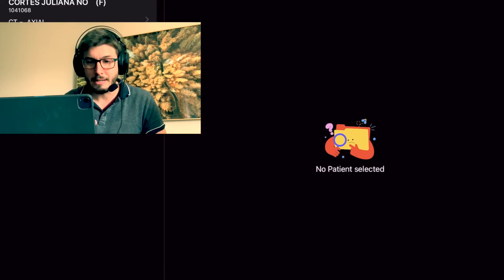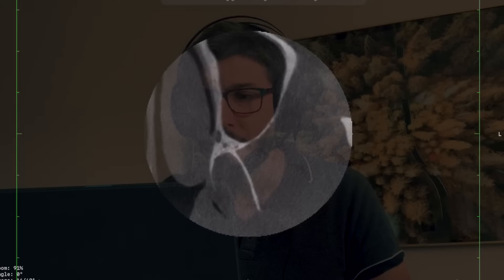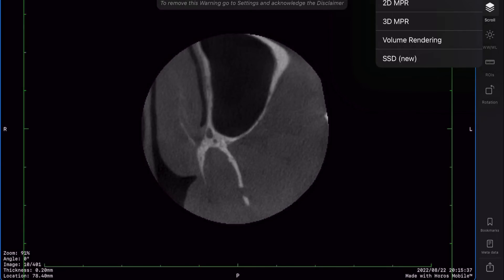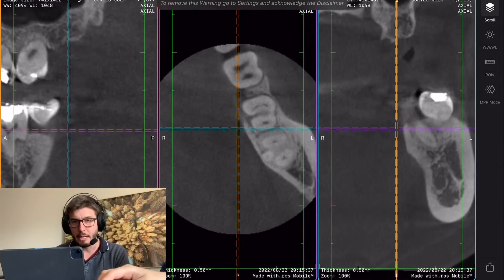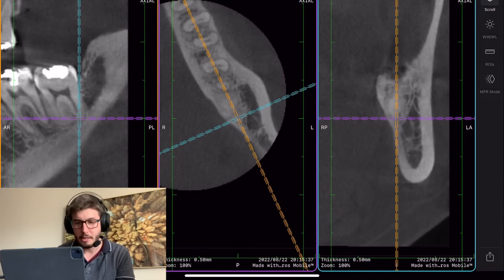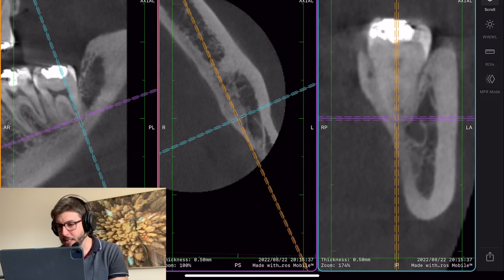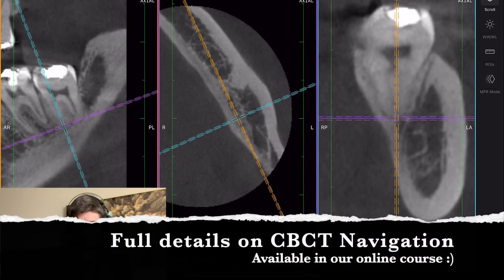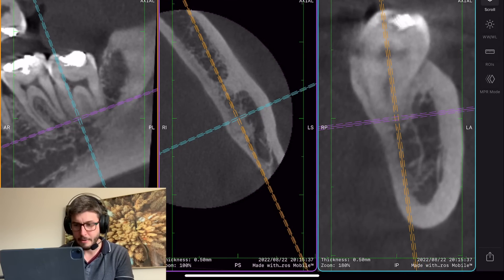How to Open CBCT on the Ipad, and Read any Radiographs and DICOM files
How to Open CBCT on the Ipad, and Read any Radiographs

Video showing how to work with DICOM files.

CBCT surgical planning is used in dentistry, including for dental implants.
The software used was called Horos Mobile, and now it changed name to Falcon software.